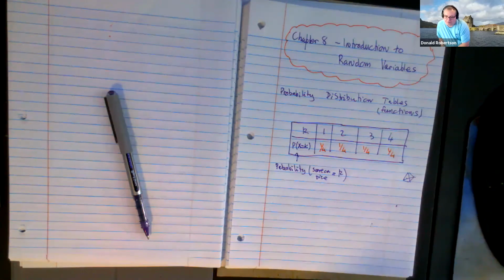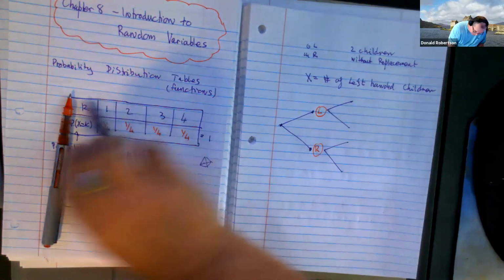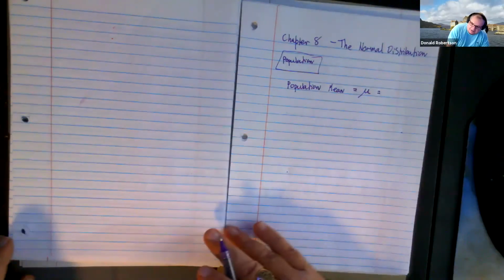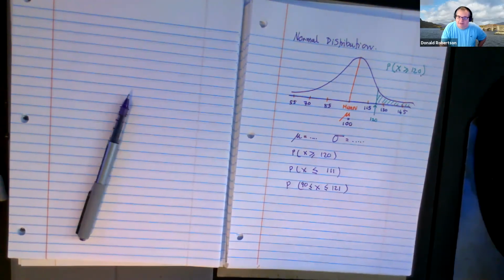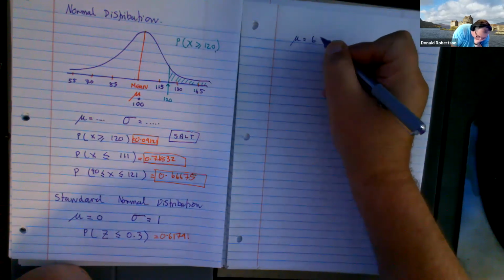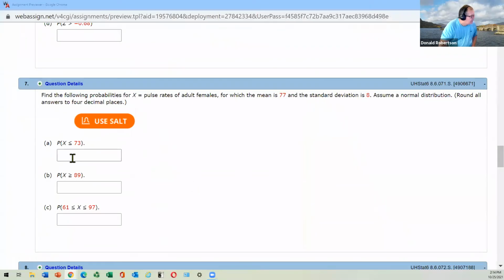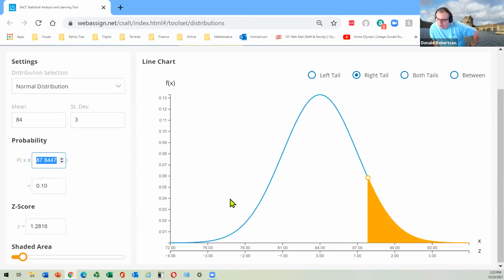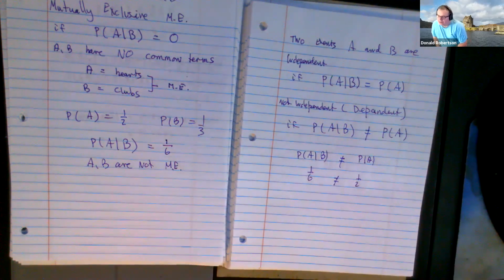Math 146 1pm Monday 25th October